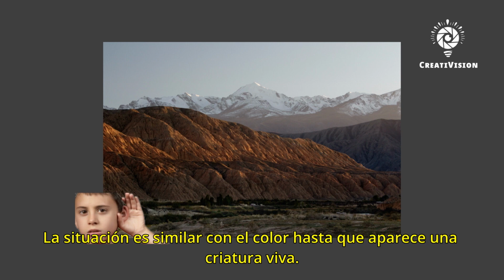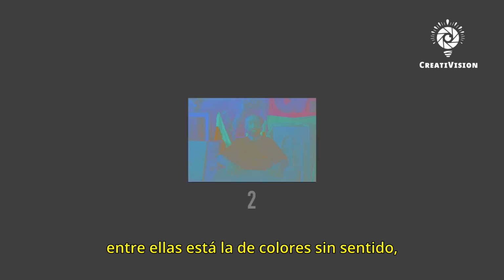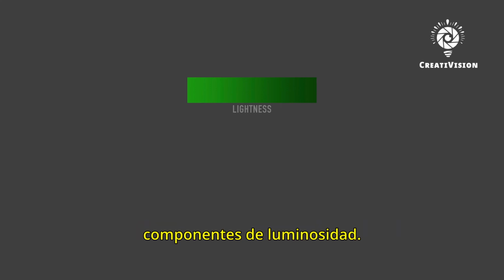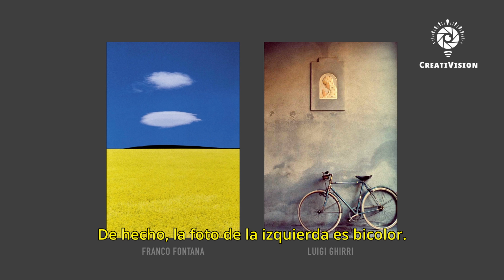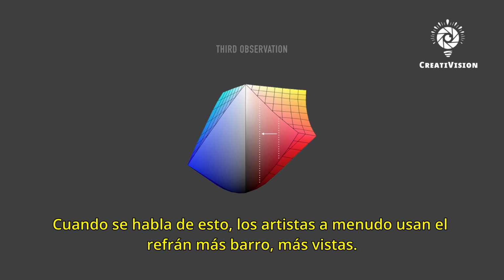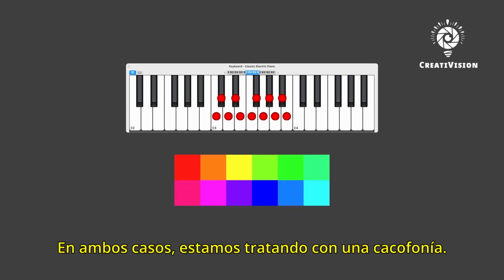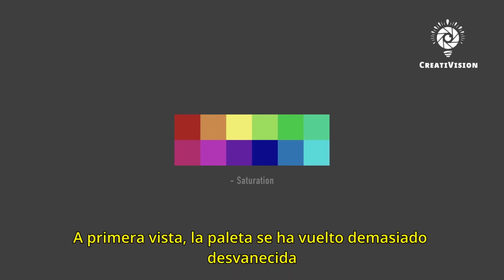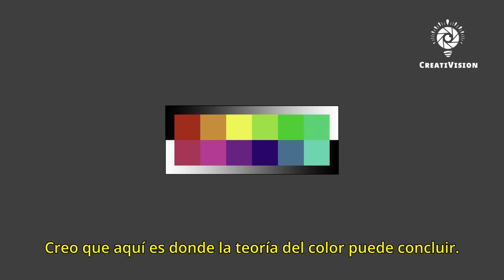Cómo ver el color completo por Pavel Kosenko Subtitulado en Español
Platica del CEO de Dehancer Pavel Kosenko de Cómo ver el color. Muy útil para la fotografía y el video.